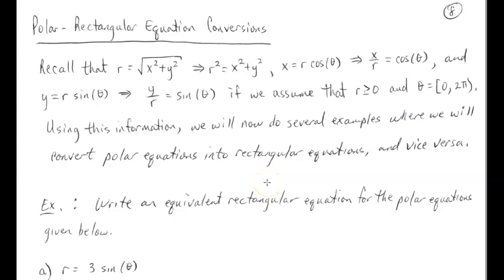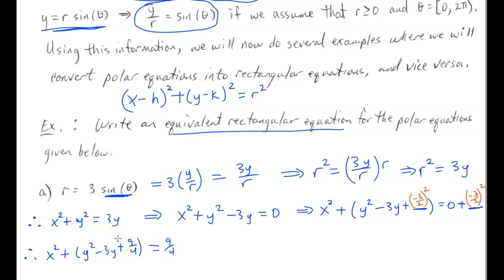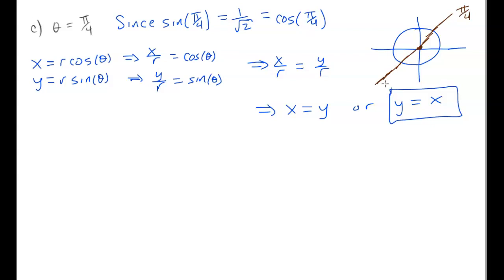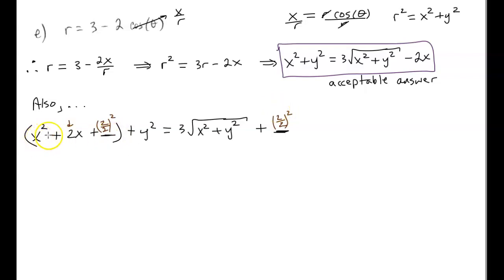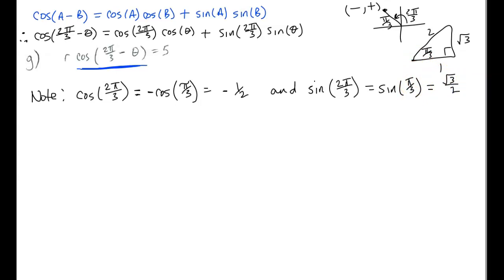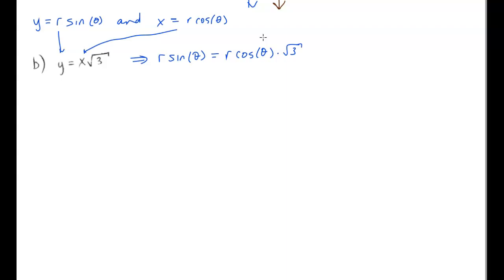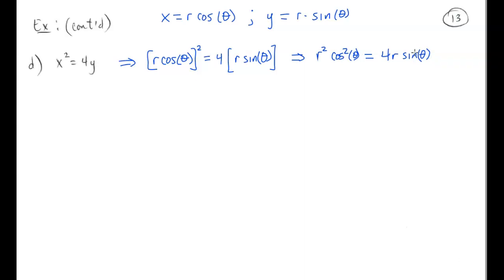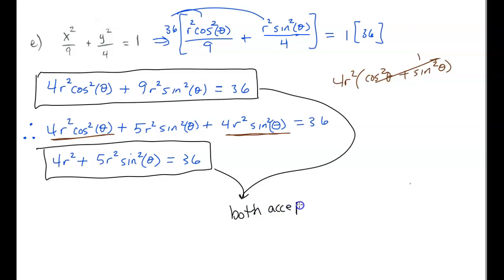Polar - Rectangular Equation Conversions